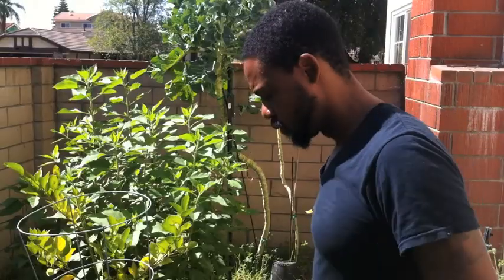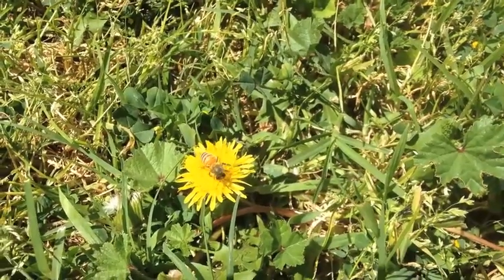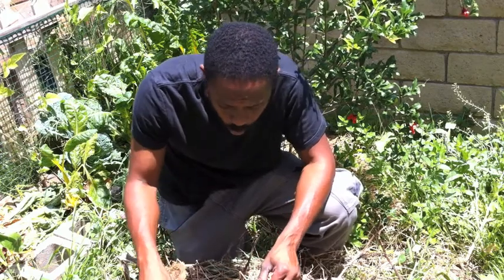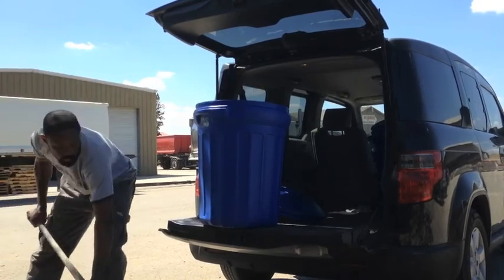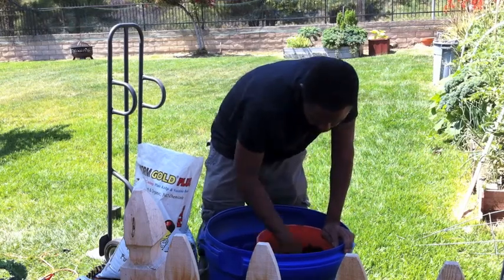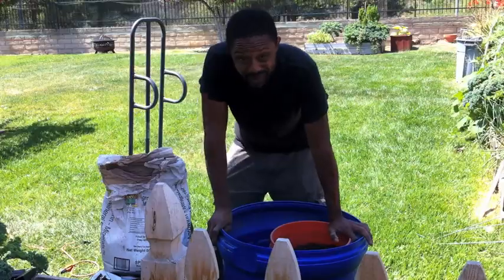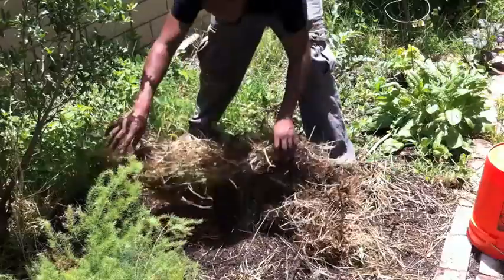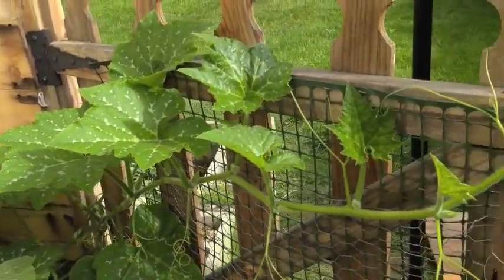How I'm Amending My Soil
How I'm Amending My Soil 61214

So as of late I've been really getting it in on my wild micro edible garden. That being said I've really been working on building my soil.
If you go back to the "Garden Tour" video you'll see a section of my garden I named the "Land of Peas". That was just a bunch of cover crop I laid to establish my new grow space. As seasons came and went so did the peas.
Peas are Legumes, which are  a nitrogen fixing plants.I wanted to start with a plant that would do a lot of work for me, seeing that this soil was considered bad. My cover crop also consisted of Dicon Radish, Dandelion, and pretty much whatever volunteered volunteered. Weeds are the first thing I look for when it comes to building a garden (in existing soil). Reason being is they show that life can be supported by the existing soil. May not be the life I may want to eat (at least I didn't at first) but nevertheless life. Now I know things can grow there.
Outside of the cover crops, I also added compost I bought in bulk. I find buying in bulk to be the most price effective means to buying compost. As of late I'v been looking for compost that already has a lot of the things I plan on adding already in it. Buy doing this I save even more.
To this I add worm castings. Worm castings add not only organic matter they also add beneficial bacteria.
I also add rock dust. Rock dust adds trace elements to my soil, not to mention it's also food for your microbes. Even though it's the consistency of backing flower, it's still a solid that has to be broken down in order to become available to my plants.
I also went with a new product; Sunshine mix. I decided to give it a shot based on some good reviews as well as a thumbs up from one of my friends. That being said I'm not certain many have used it the way that I did. I think most people use it as their chief growing medium. Truth be told that was the biggest factor in me buying the bag. It just make things a lot easier. I normally buy a bag of coco choir or peat moss  as well as a bag of vermiculite or perlite. This one bag contained both choir as well as peat, perlite and not to mention mycorhiza. If I had  to purchase each one of those separate I would have paid a lot more. The Sunshine also contains Dolomite Lime so get a soil test before using it.
Oh and I also used my secret ingredient.
I can't wait to see how things grow.